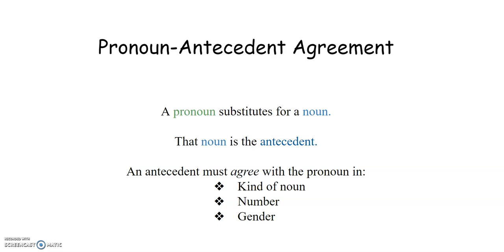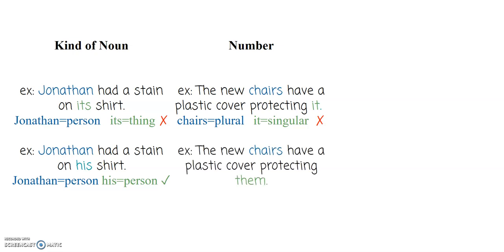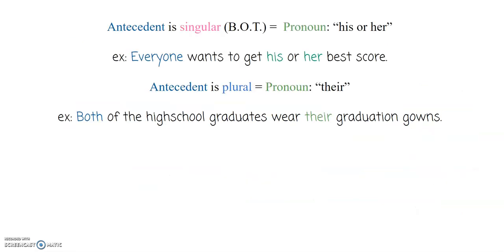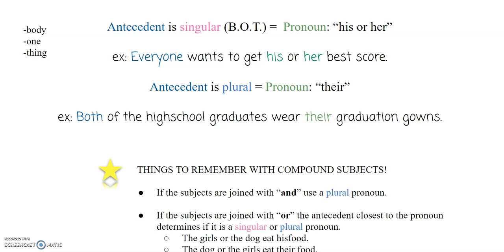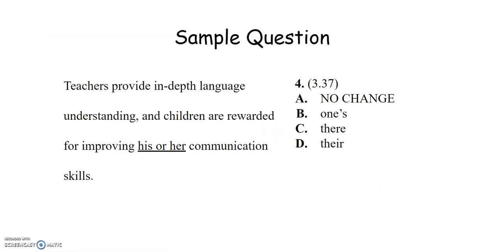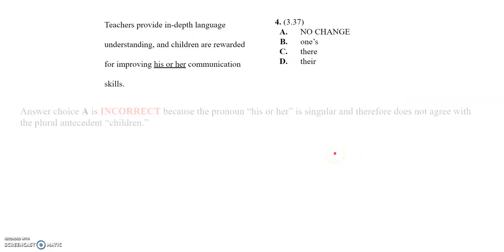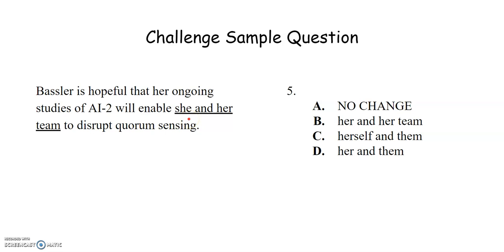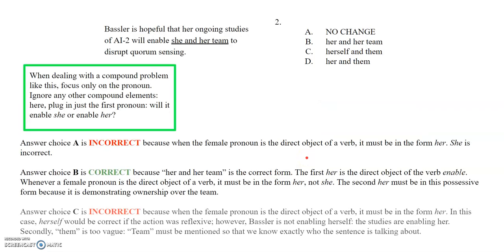Pronoun Antecedent Agreement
ACT Grammar: Usage